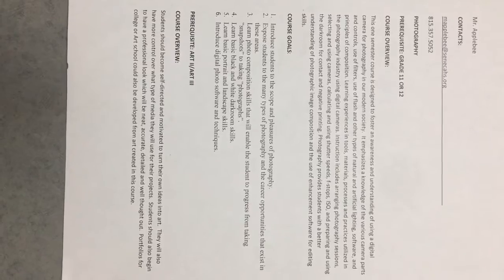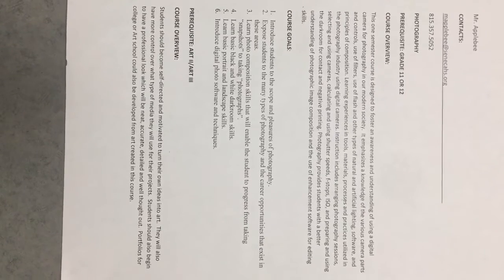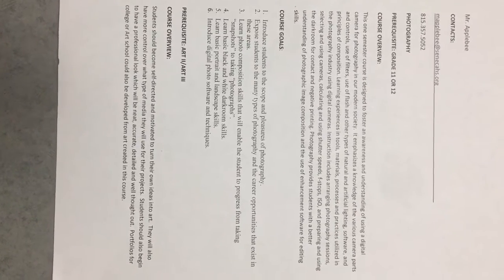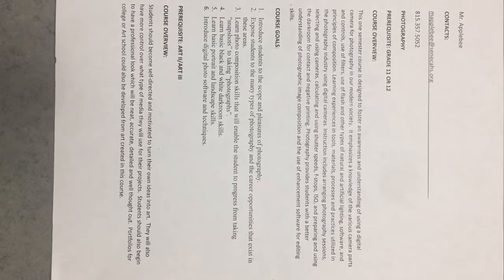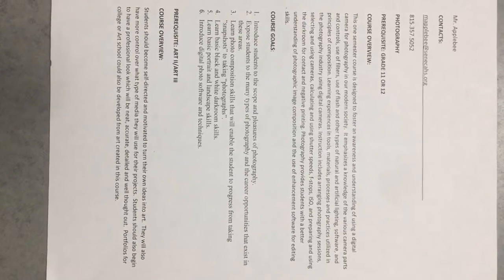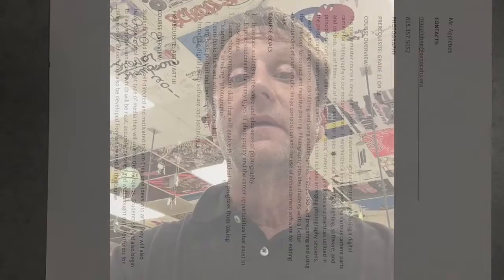Mr. Mike Applebee Photography